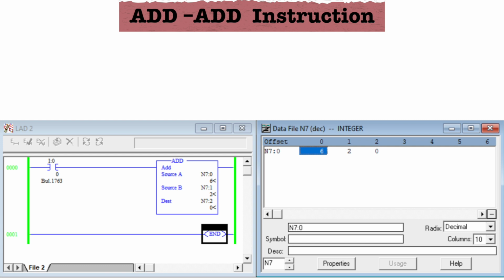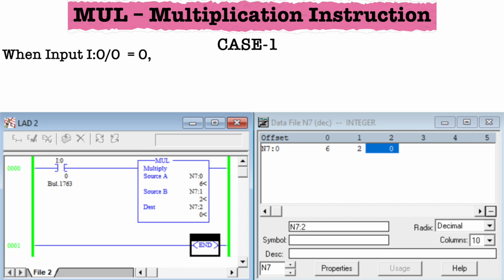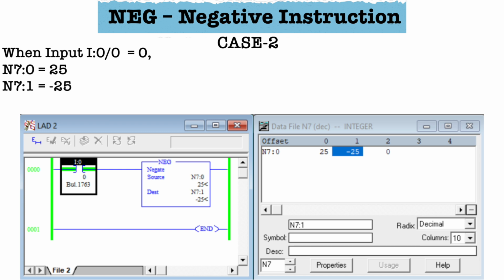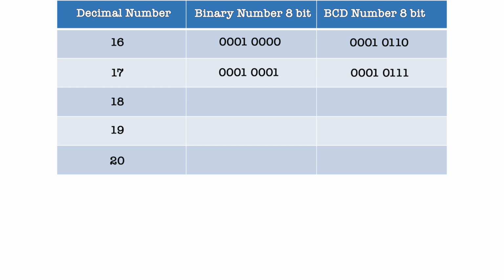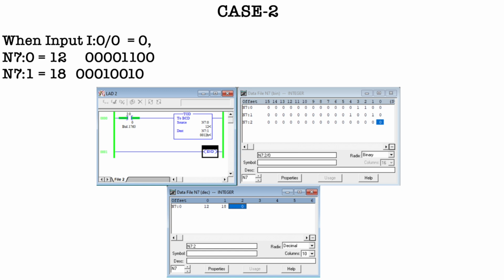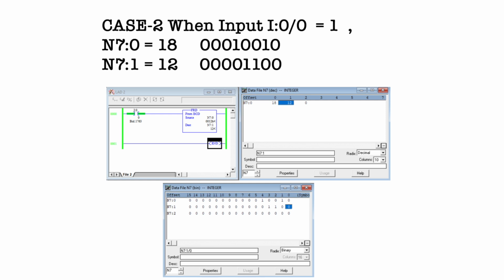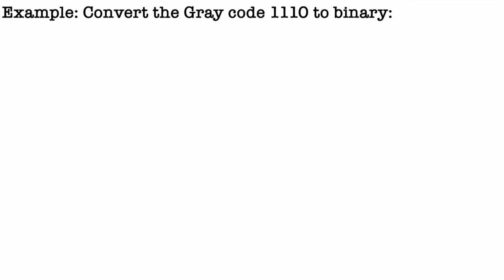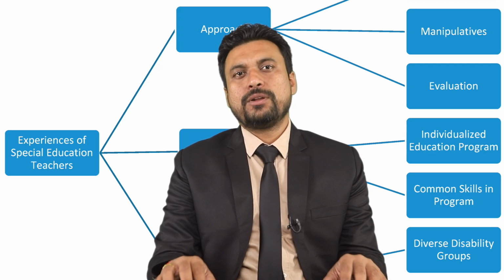L21_Video Lecture_ Mathematical instruction based PLC program